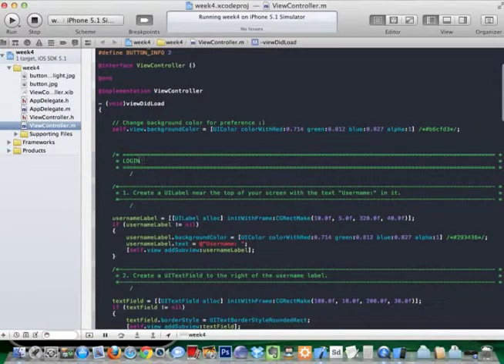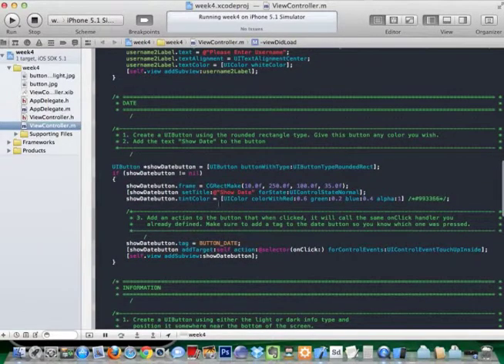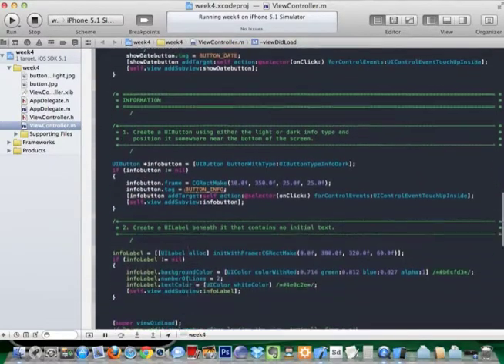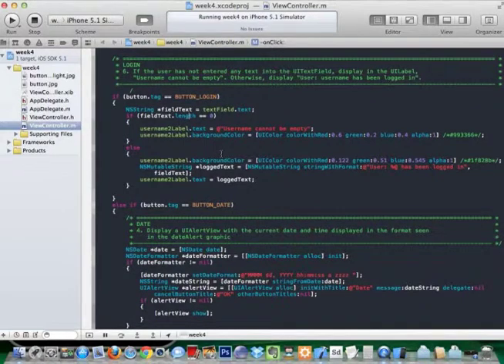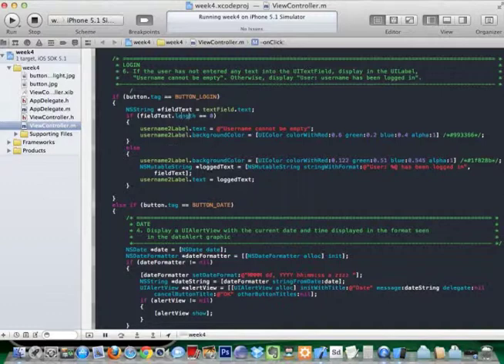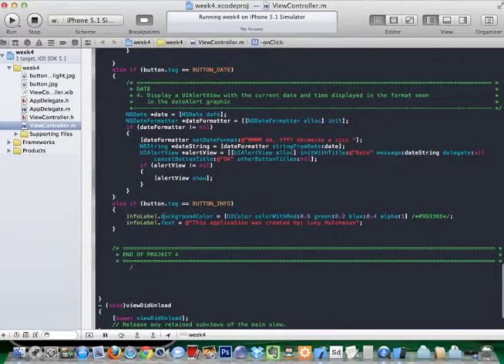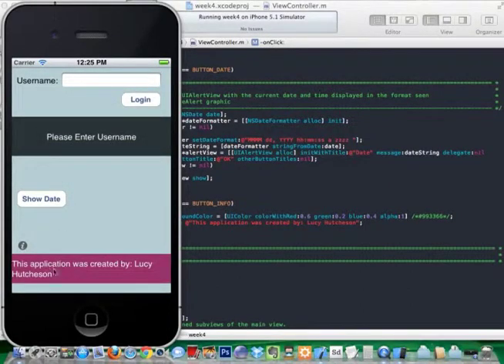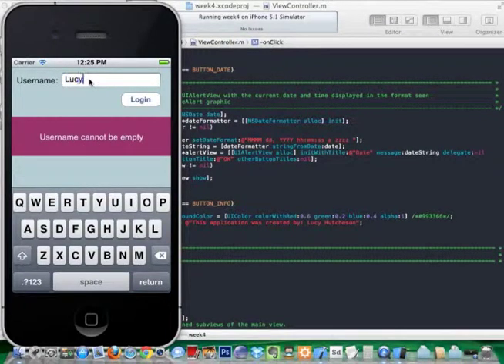Full Sail Online - AOC1 1208 - Project 4 Review